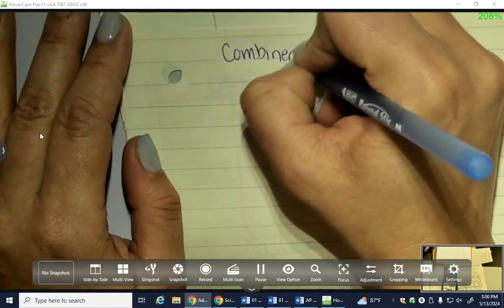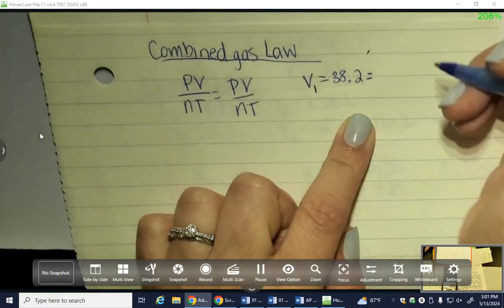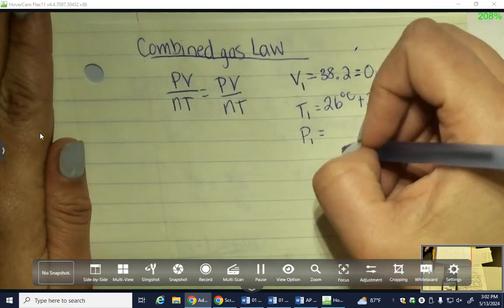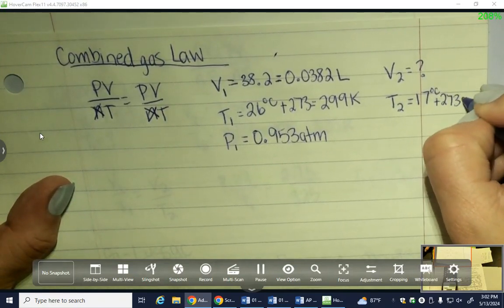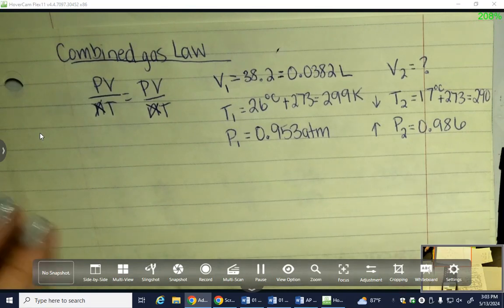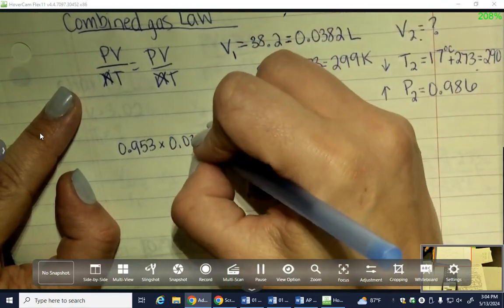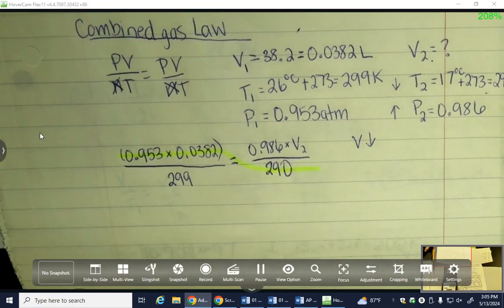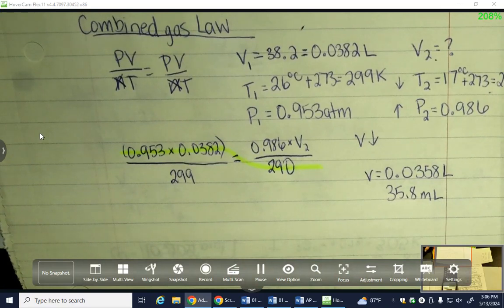Combined Gas Law Example